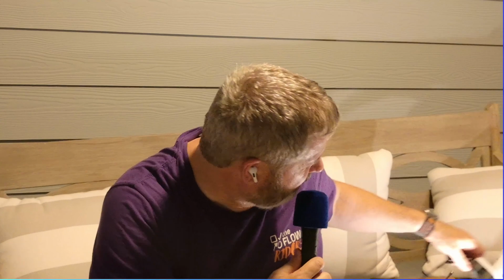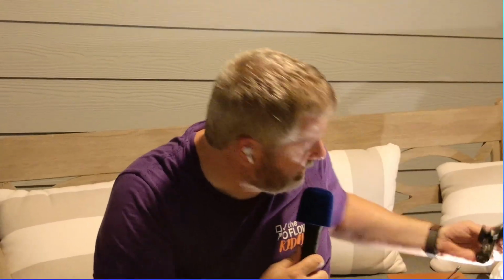I Tried Streaming From My Couch And THIS Happened!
Hey everyone! In tonight’s episode, I’m proving that you really can go live anywhere. I’m on the porch in Hilton Head showing my full portable livestream setup — from my OBSBOT Tiny 2 camera to Ecamm Live, wireless mics, gimbals, lighting, and a few hacks for streaming on the go.

If you’ve ever wondered how to livestream from literally anywhere, this is for you. Grab your gear and come hang out — plus, get a sneak peek at my next Creator Meetup!

🔗 Chapters:
00:00 – Intro: You Can Go Live Anywhere
00:10 – Tonight’s Goal: Proving It Live
00:19 – Streaming Gear Tour Begins
00:31 – The Mac + Ecamm Live
00:45 – Always Test Your Signal
00:54 – OBSBOT Tiny 2 Camera Demo
01:17 – DJI Wireless Mic Setup
01:53 – Going Live with a Phone & Gimbal
02:40 – Extra Gear: Lighting & Screens
04:00 – Handy Tripod & Mounts
05:00 – Using the GoPro for Streaming
05:55 – Must-Have: Power & Battery Pack
06:20 – Truck Setup & Magnetic Mounts
07:00 – The Ultimate Portable Setup
09:00 – Troubleshooting Live Demos
16:00 – Key Takeaway: Keep It Simple
17:00 – Vacation Vibes & Live Anywhere
19:00 – Upcoming Creator Meetup Preview
21:00 – Creator Community & Newsletter
22:00 – Outro & Call to Action

✅ Pro Tip: Add your relevant hashtags below this description for extra discoverability, like: